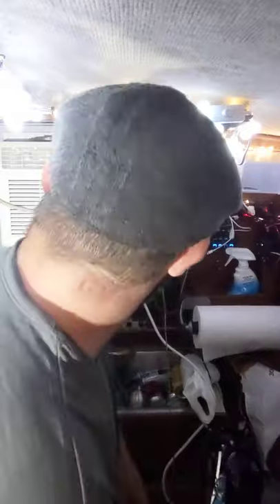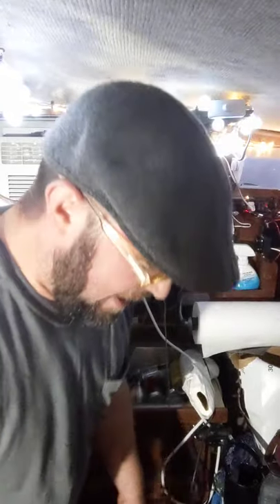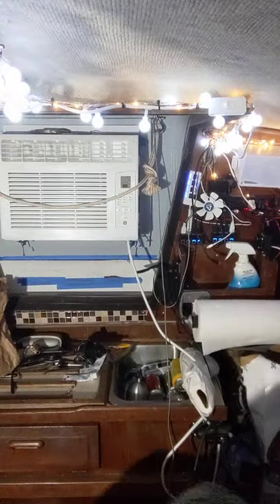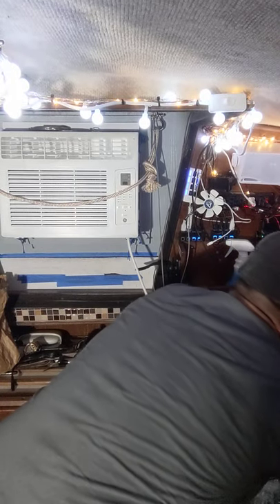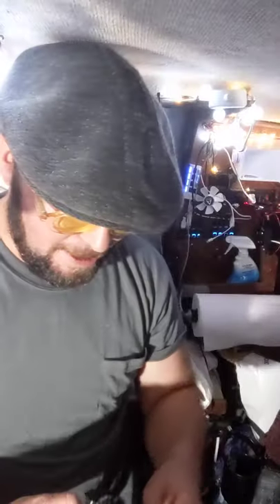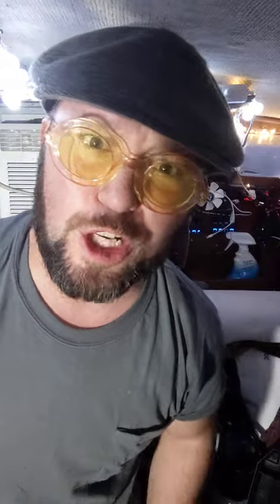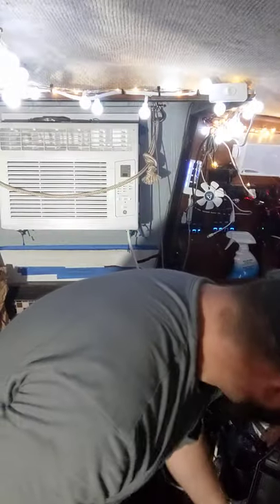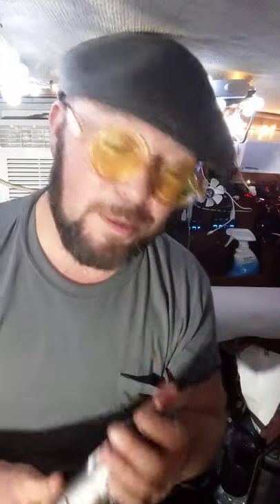Floaty Boat Refrigerator Installation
This video shows how to install a refrigerator in a boat. This tiny little fridge is perfect for when Floaty Boat is at a marina. The fridge can run off of AC or 12v so, the fridge could run while on anchor from battery power. Typically, the fridge is kept off when on anchor because the fridge draws a goodly amount of power, and a cooler serves as the primary way to keep food cold when there is ice or cooler shock packs. When out for an extended period of time, typically two coolers are used. One cooler holds ice, and that cooler is used for beverages and sealed packages. A second cooler holds food, and that cooler is a dry cooler that has Cooler Shock Ice Packs inside of it. The Cooler Shock Ice Packs can also be used to supplement the ice that melts in the drink cooler and keep the ice frozen for longer.

Tiny Refrigerator:

Cooler Shock: